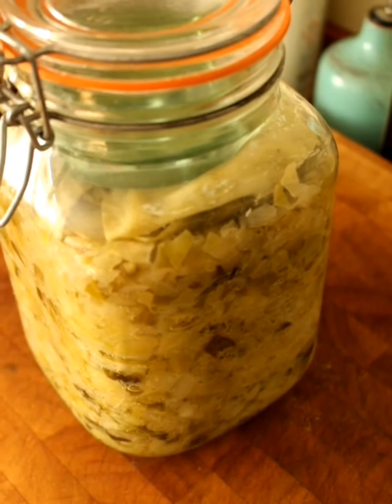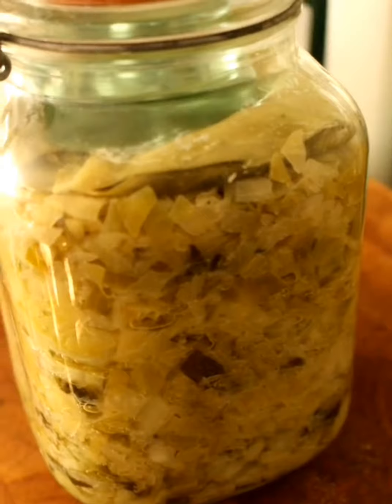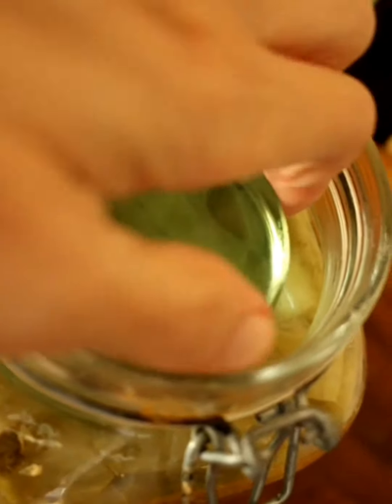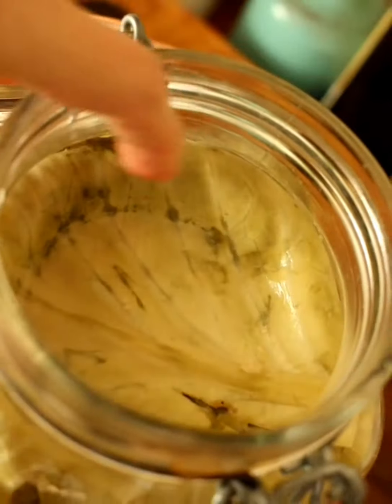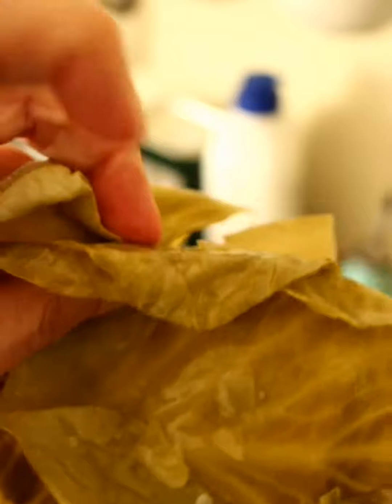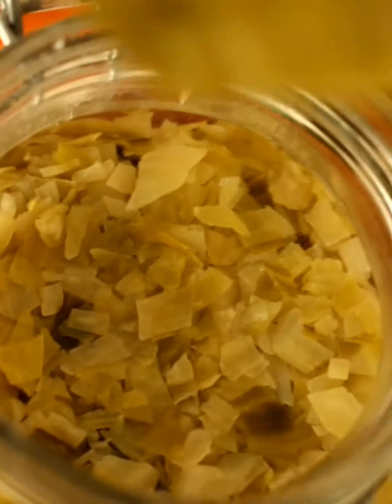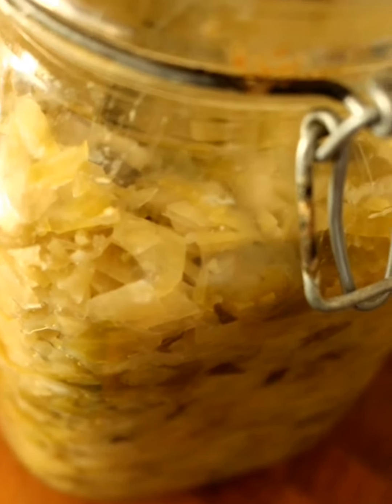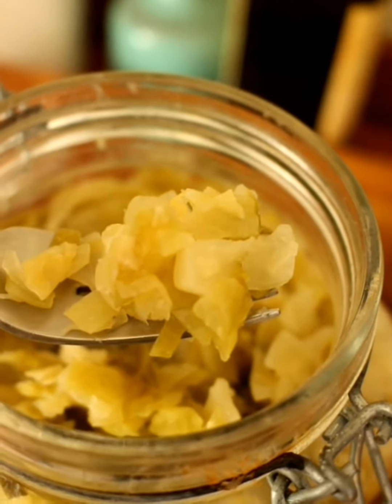My Home-Made Sauerkraut!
An informal video showing opening my latest jar of home-made sauerkraut.

Listen to episodes on fermenting and more at Ancestral Kitchen Podcast on your podcast app